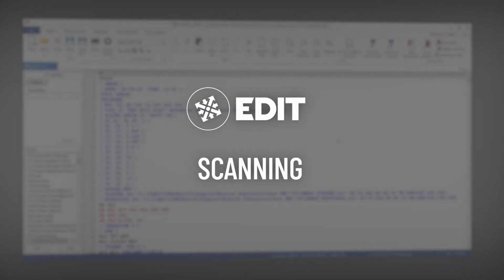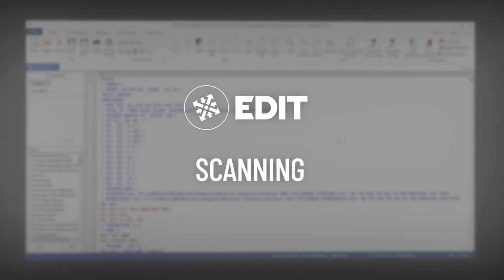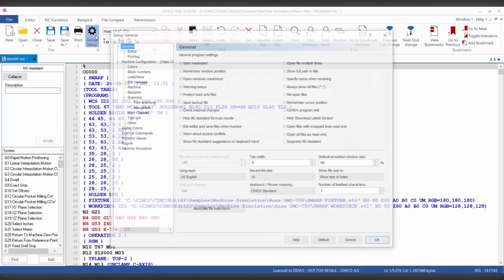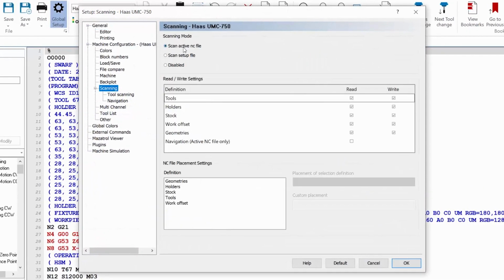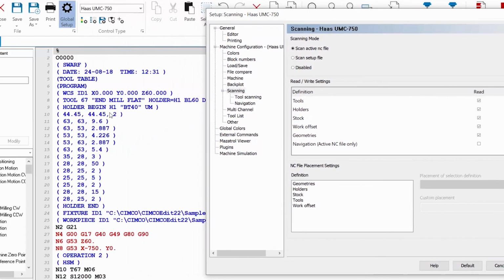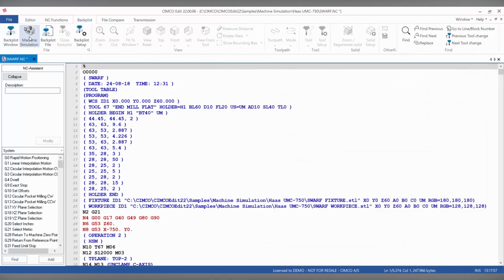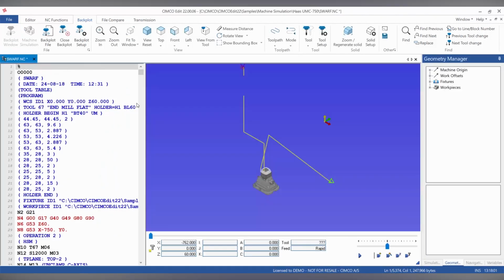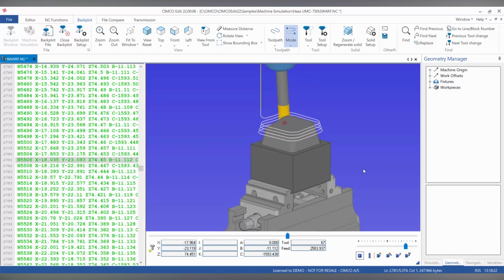Scanning in CIMCO Edit 2022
With the Scanning feature in CIMCO Edit 2022 the workpiece, fixture, work offset, stock, tools and holders can be defined directly in the NC program and automatically loaded upon starting Backplot or Machine Simulation..

Scanning not only saves you time, but also increases productivity by eliminating the task of manually creating tools, loading geometry, specifying work offsets and defining stock.

Scanning includes multiple options such as Scanning Mode, Read and Write settings and NC File Placement settings. Scanning Mode determines how the scanning commands will be read, whether they are defined in the current NC program, in an external setup file or simply ignored so that no scanning is done. Read and Write settings clarifies which objects will be scanned, whether it’s the geometries, holders, stock, tools, or work offset. Finally, NC File Placement settings specifies where the scanning commands are located.

Please note that Scanning can also be used with CAM integrations where tools, geometry, work offsets and stock can be exported from a CAM system to either Backplot or Machine Simulation.

Scanning is available with both the Backplot and the Machine Simulation Add-on. Watch the video below for more information.